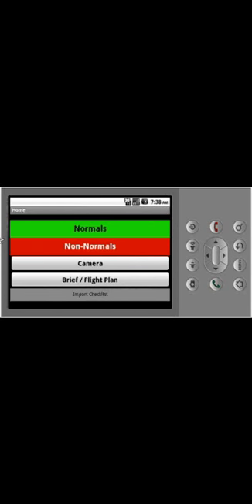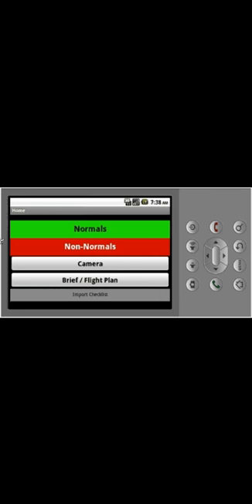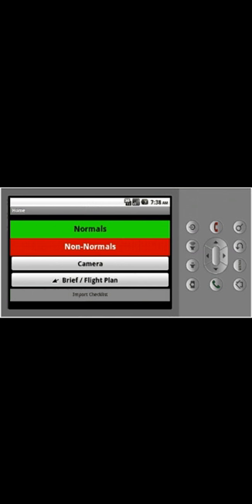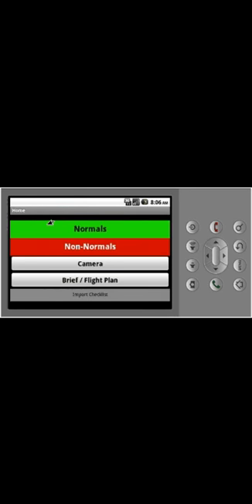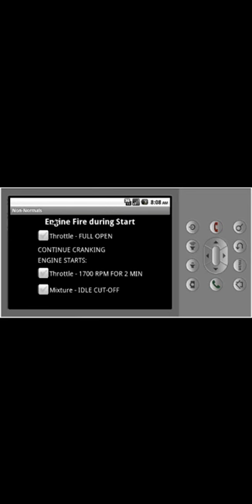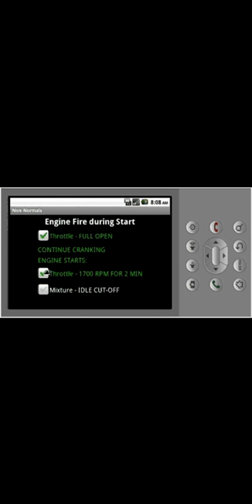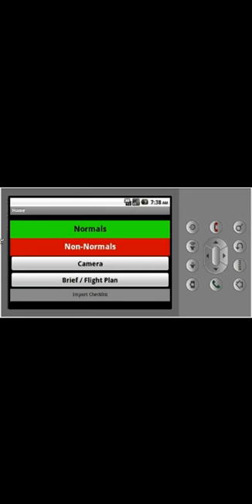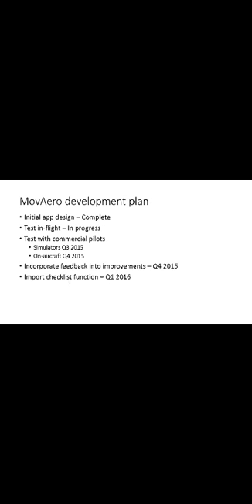MovAero - The AR app for Pilots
MovAero allows pilots access to checklists and other critical tools while flying with augmented reality (AR) glasses. Improves situational awareness and safety during flight.

Android app for the Epson Moverio BT-200
Initial app design walkthrough for developer go-ahead